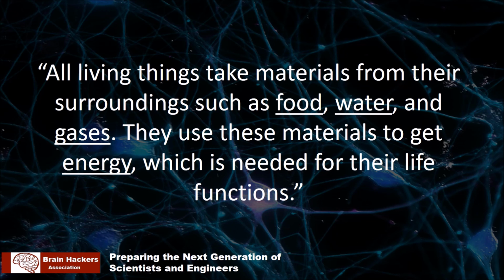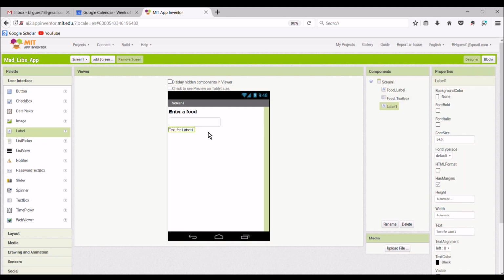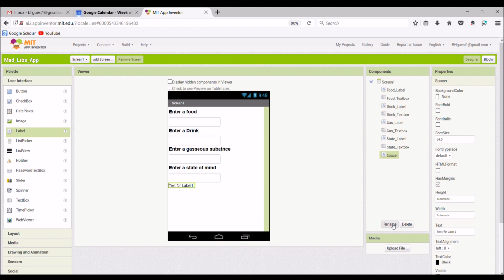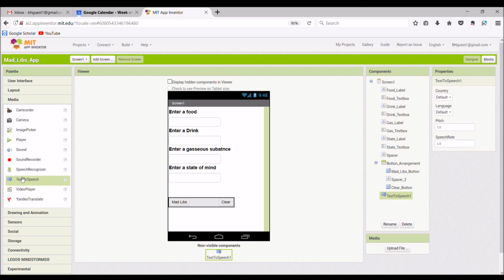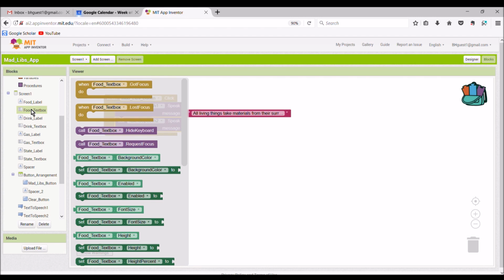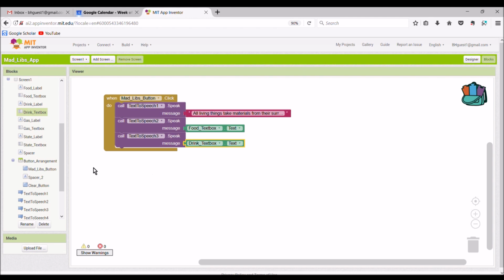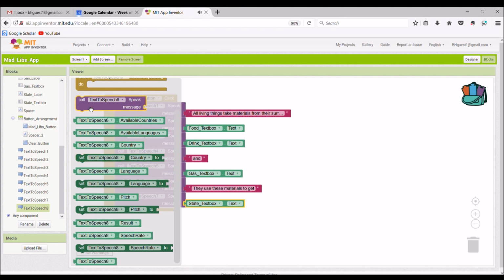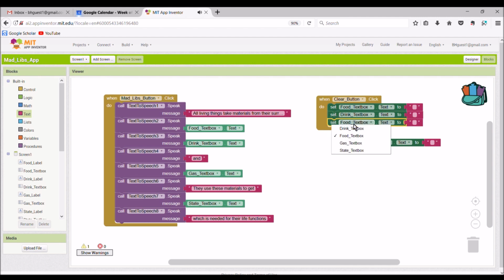Lesson 3 Mad Libs App Video Tutorial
This lesson introduces apps with which a user provides input and the app responds in different ways depending on the user input.  For this app, emphasize will be on Text Boxes as the basis for user input, with students creating a version of the game Mad Libs.  This exercise demonstrates the practice of finding funny things to do with important information to help remember it.